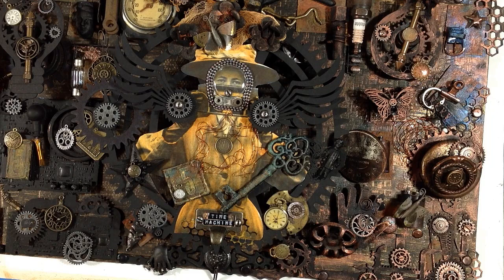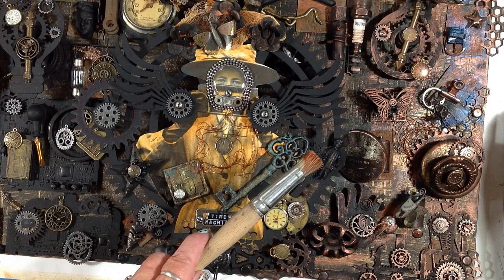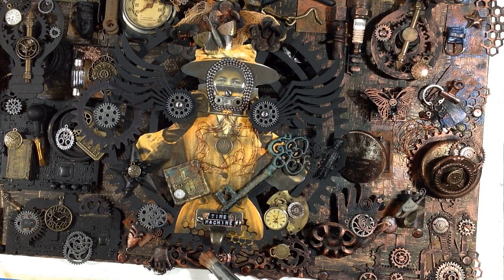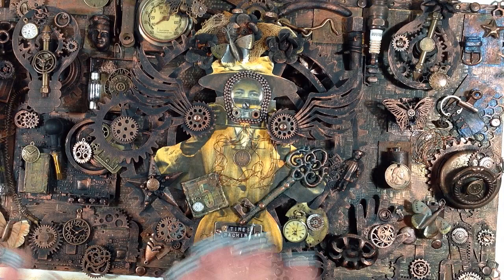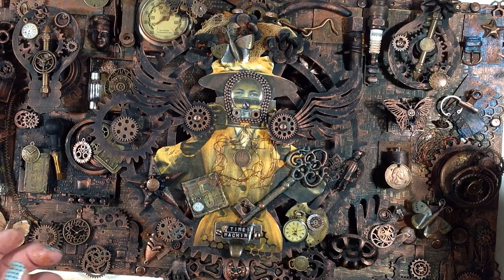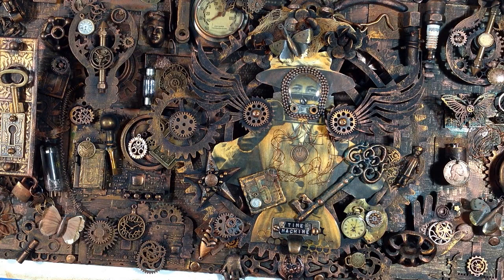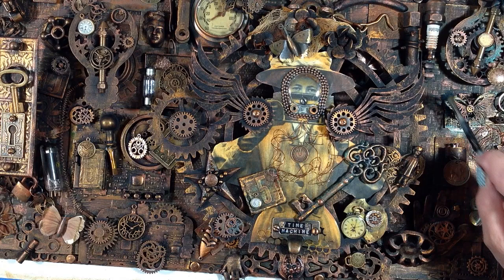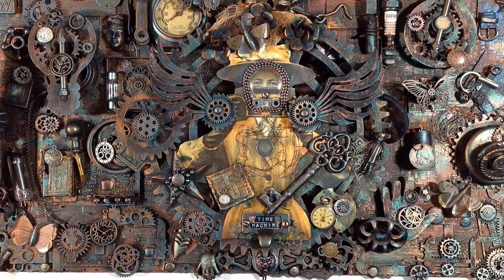Coloring the Big Assemblage | Phase 5, Paint & Waxes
It's finally finished! Today I added color to the big art assemblage I've been working on. I used Lumiere Metallic Paint in Super Copper, and then followed that with Finnabair Art Alchemy Metallique Wax in Firebird and Peacock. The results are really great - all the chipboard pieces really look like metal. The Peacock wax gave it a patinated look.

Here's the link to my Color Street nail strips! (Stylist, Amy Spiegelberg, is my daughter)

Read all about it here and see what level is right for you!

My Etsy shop for vintage goods, ephemera, and finished artworks:

I also provide links to other products that I personally like and use. I am not sponsored or supported by those companies in any way. Opinions on the products I mention are completely my own. I receive no monetary compensation from those product companies.